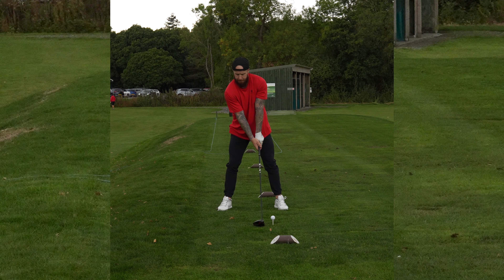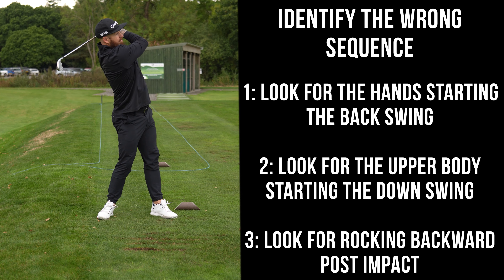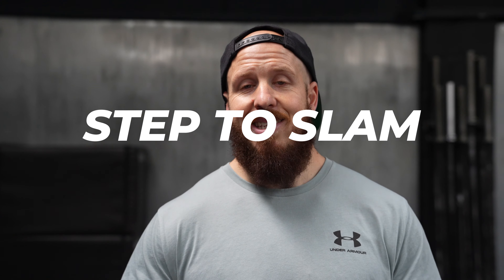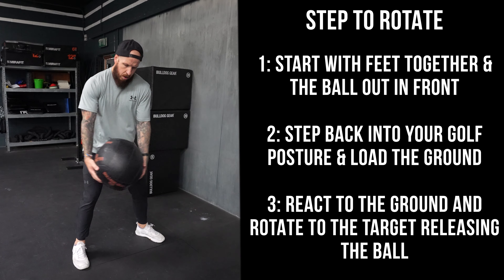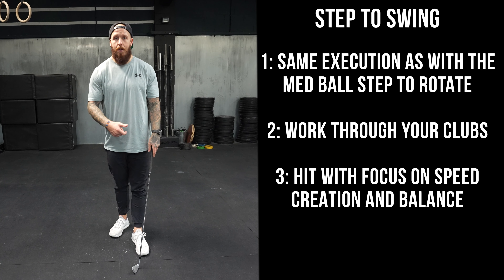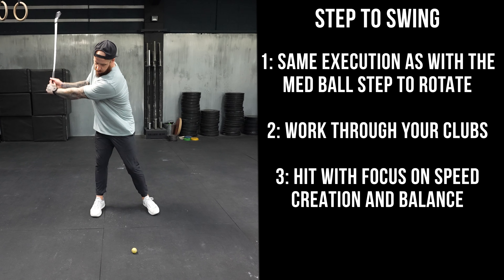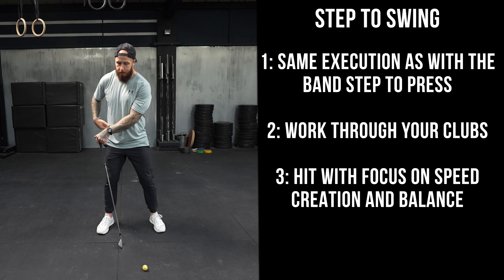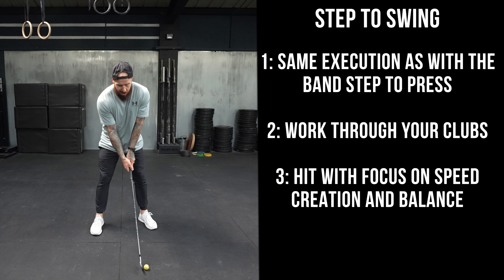Effortless Golf Swing so you can Break 80!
Part 3 and it is time to deliver effortless power to the ball with awesome kinematic sequencing 🔥

Simply, the kinematic sequence is your movement pattern - what moves and when!

Get this right and you will gain effortless speed and power alongside amazing levels of consistency and using the body correctly is without question the way we achieve exactly that!

Into the back swing, we load against the ground and turn against our trail side for torque, loading and stretch!

In transition the real magic happens, we work back into the ground, start our turn to the target and, if done well, ensure the club head is the last this to get to the ball 🚀

Here in part 3 we are going to help you with 3 movements geared toward moving your body in an efficient and powerful way and giving you the tools to BREAK 80!!

Combing golf coaching and golf fitness at this level, with a proven skill set, is where you really set yourself apart, make huge progress and go onto crush all of your goals. What we do.

Check out parts 1 and 2, subscribe to the channel and let us know what else you would like us to focus on in your quest to be your best on and off the course!